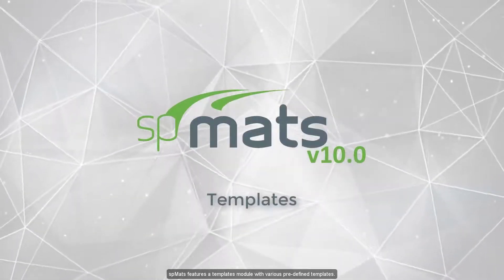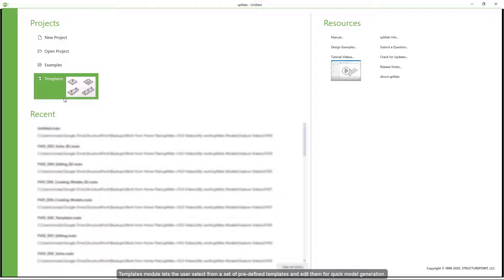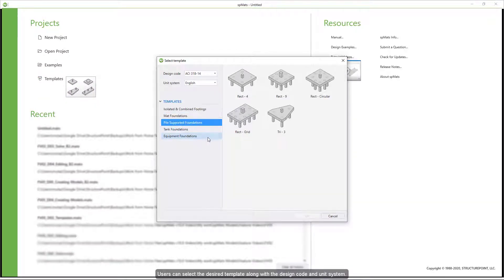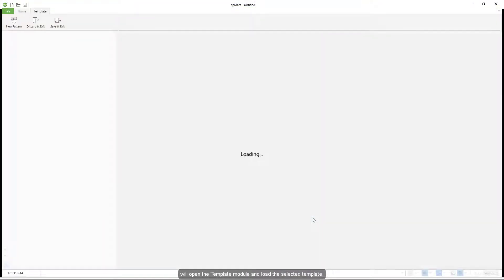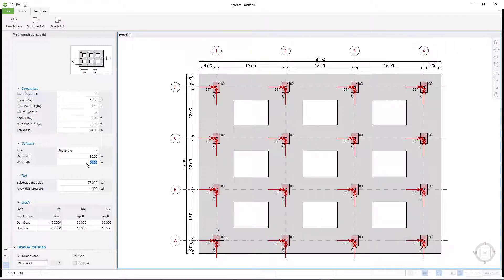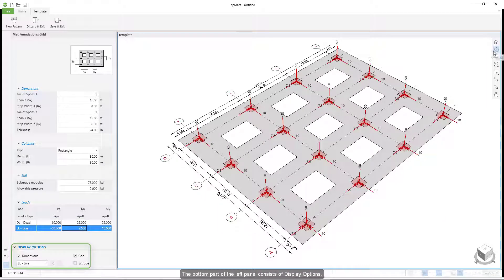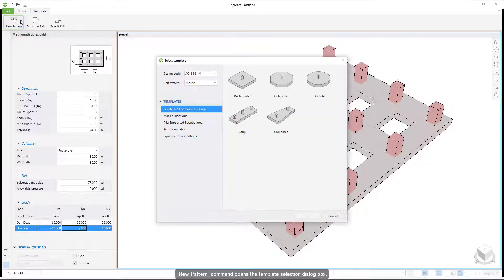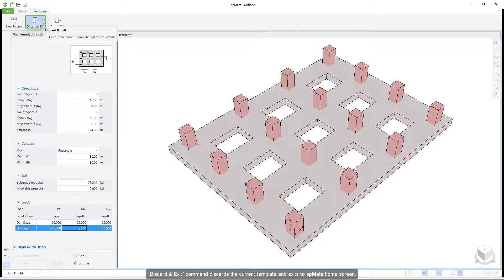How to Use spMats Tutorial Video #5 - Templates Module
A brief description of spMats new templates module.